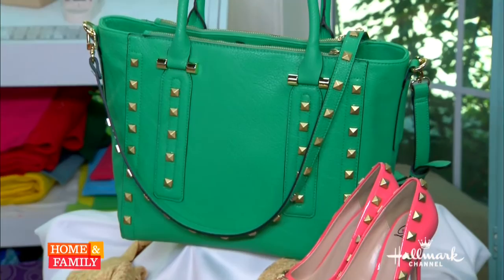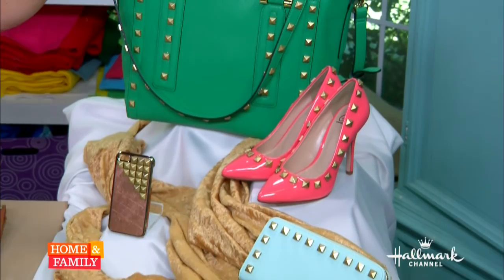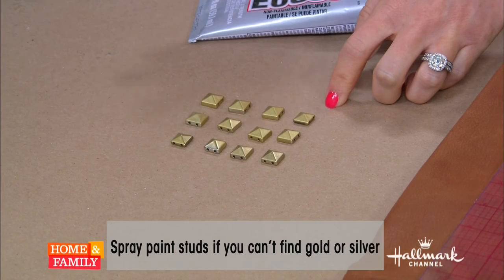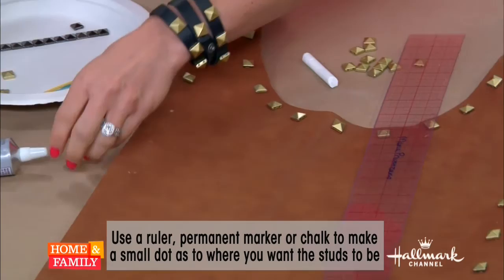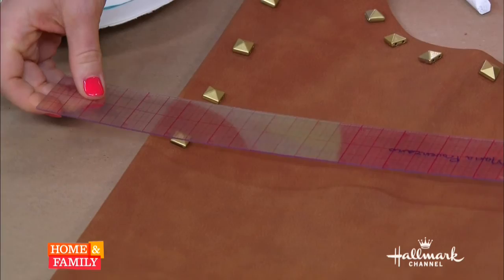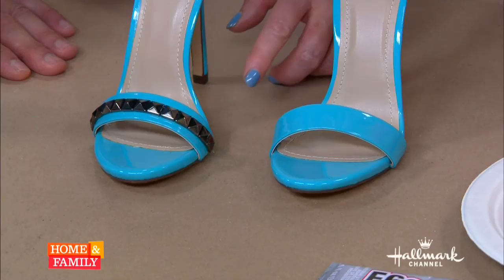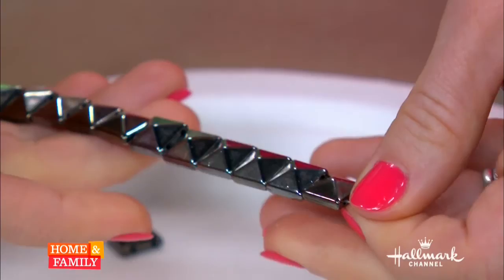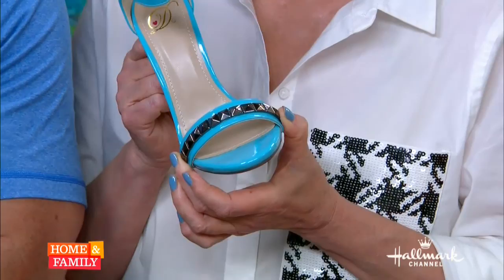DIY Studded Accessories on Hallmark's Home and Family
Valentino inspired accessories.